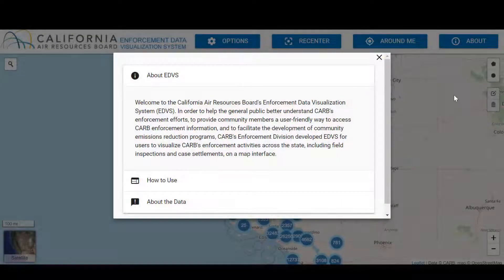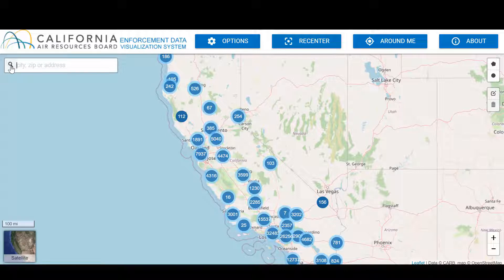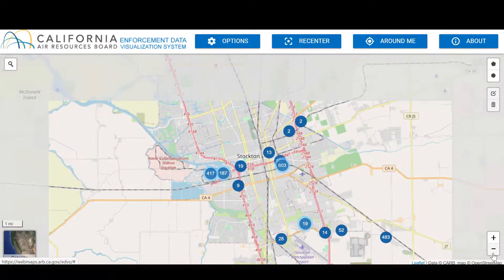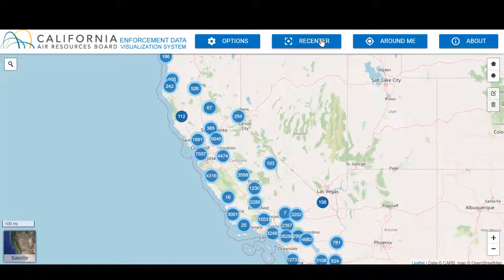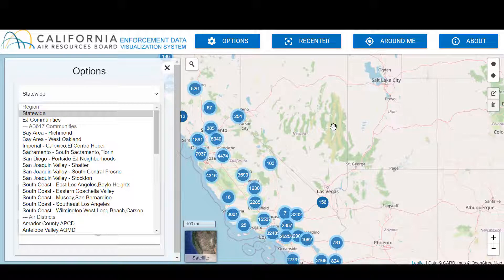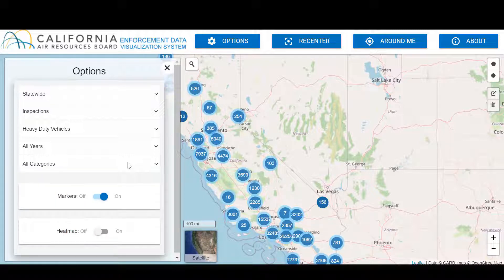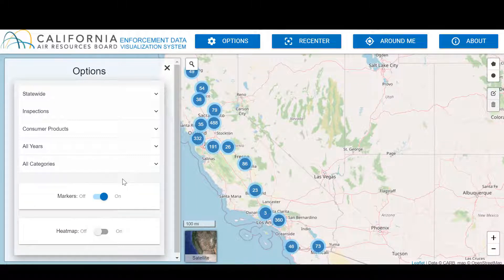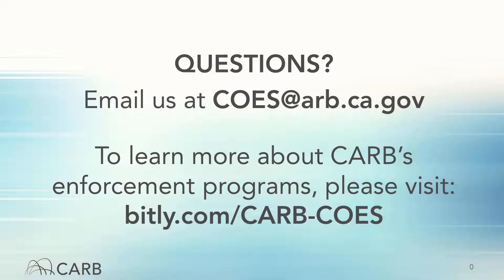How to use the Enforcement Data Visualization System (EDVS)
The California Air Resources Board (CARB) developed the Enforcement Data Visualization System (EDVS) to help Californians better understand CARB’s enforcement at the state, regional, and community levels. We developed this tool to enhance transparency, provide community members a user-friendly way to access CARB enforcement activities, and facilitate the development of emissions reduction programs in California communities. The tool can help develop community emissions reduction plans by identifying local compliance rates and locating gaps in inspections.